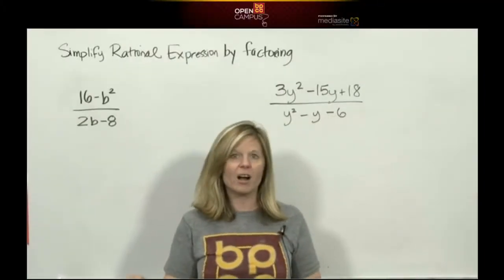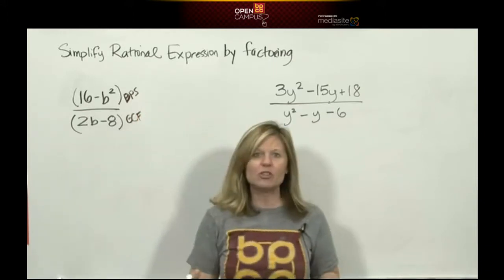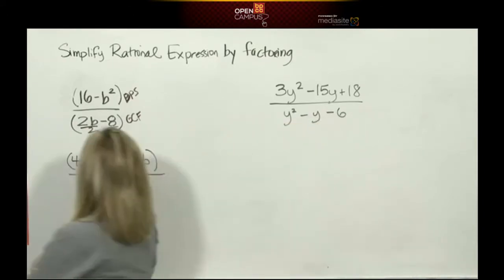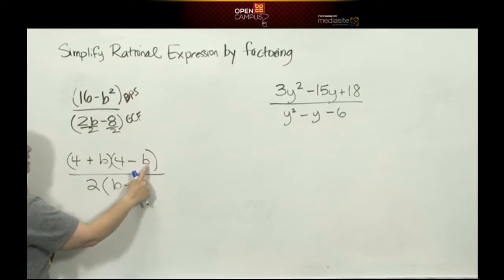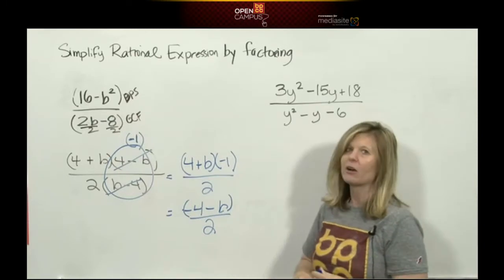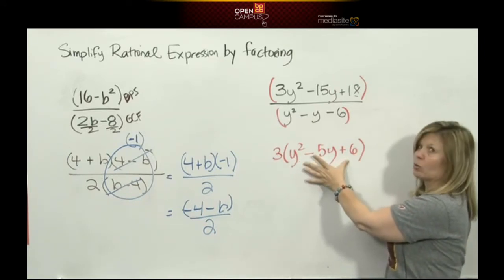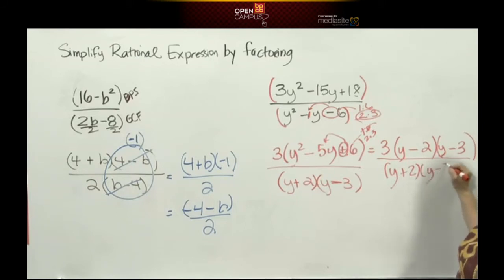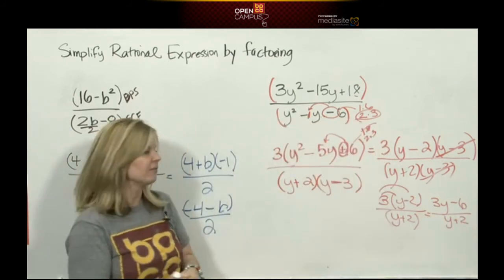9 6B Simplify Rational Expressions by Factoring